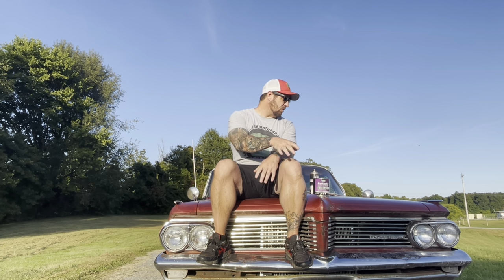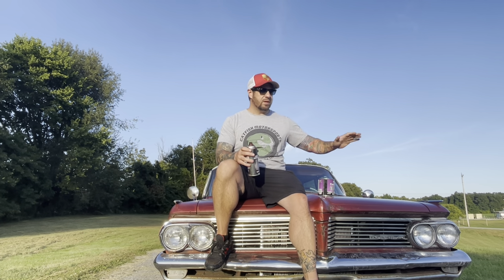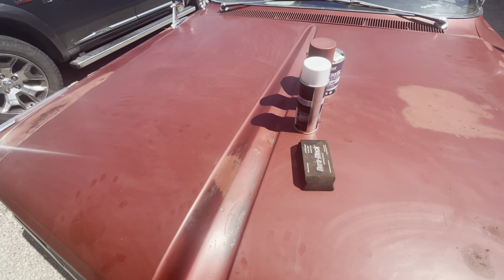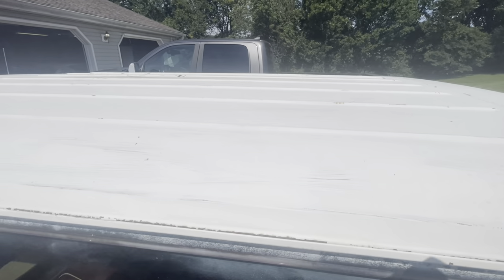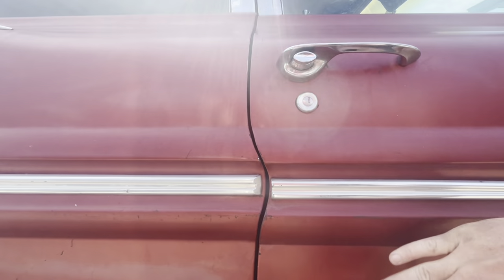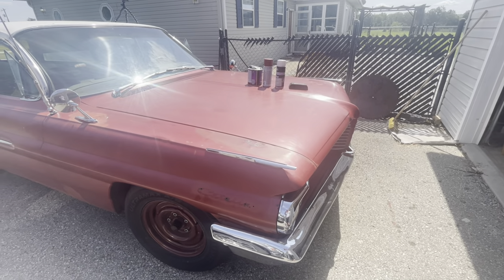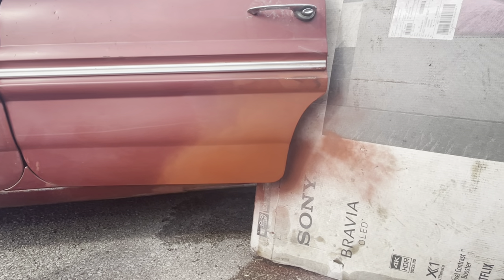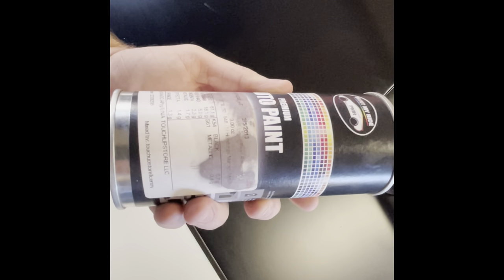Turn heads with a budget-friendly makeover for your old classic car paint. Under $100 invested!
Affordable classic car paint and body fix with a big improvement!

My insurance company wanted my car to look more “restored” to offer full coverage. Challenge accepted!  I’m going to fix some old patchy bodywork on my 1962 Pontiac Safari armed with a rattle can of spray paint, some sandpaper and some body filler I bought at the local parts store for $17!